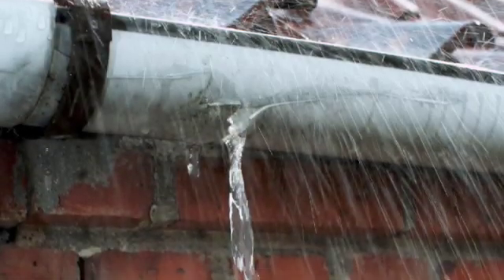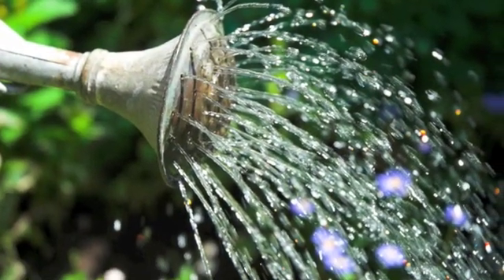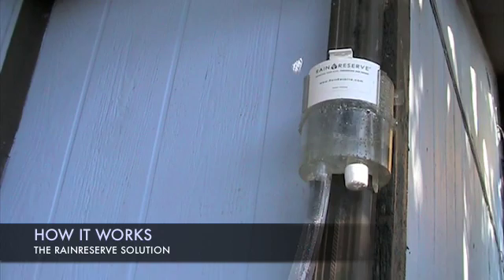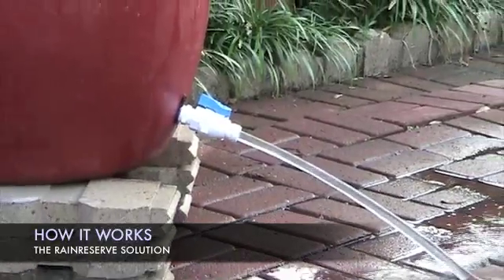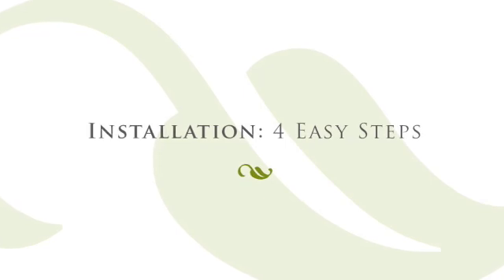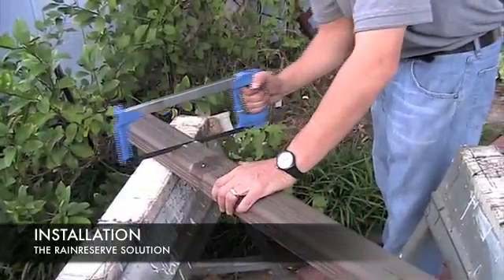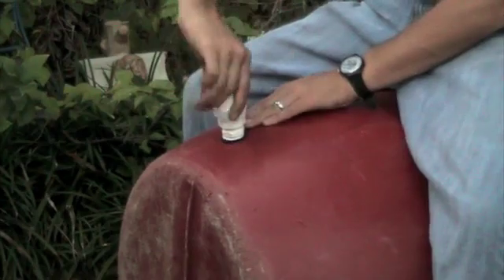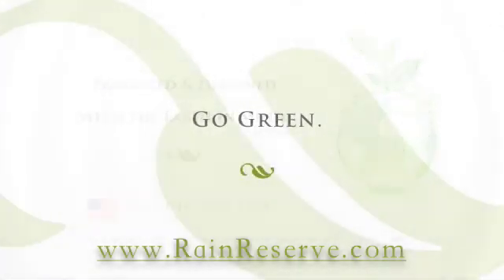Rain water conservation and RainReserve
The Eco Friendly RainReserve Rain Diverter is an awesome way of water conservation. The Eco Friendly Rain Diverter connects from your gutter downspout and diverts rain water to your rain barrels/water tanks. This Eco-friendly water conservation method is great for your garden, washing pets, boats and cars. Gardeners love RainReserve because rain water doesn't contain harmful chemicals like fluoride and chlorine. Rain water contains nutritious chemicals like Nitrogen and CO2. The RainReserve Rain Diverter kit is the most eco friendly, have the most features and capabilities.